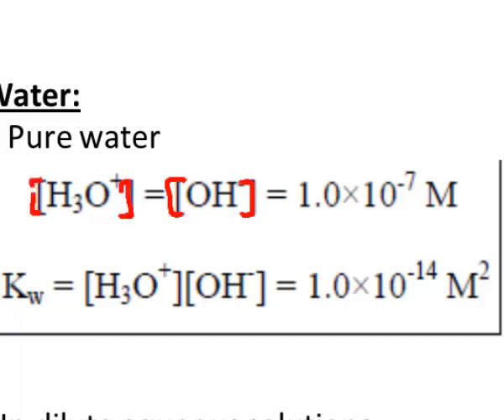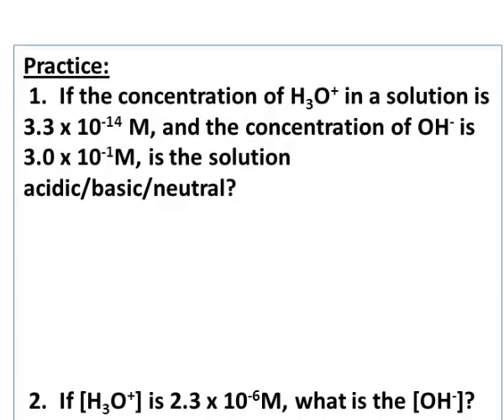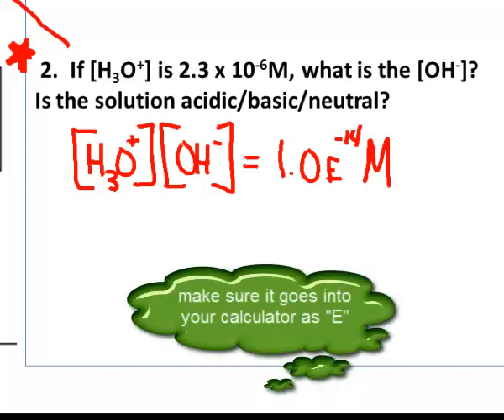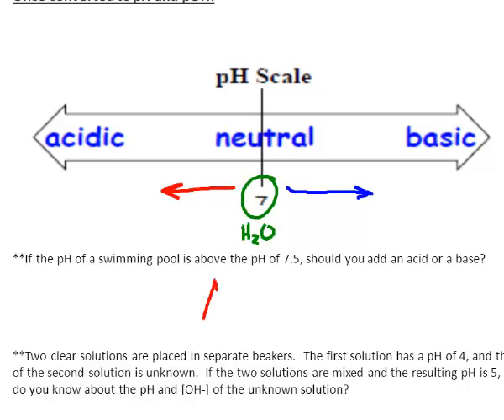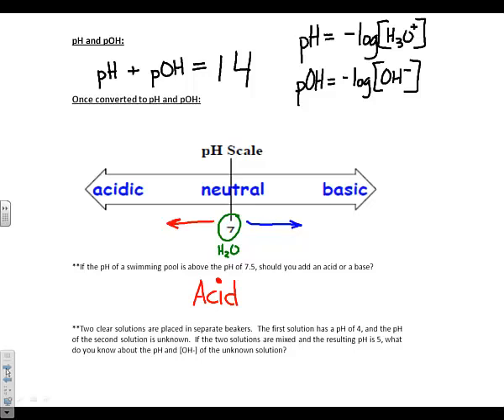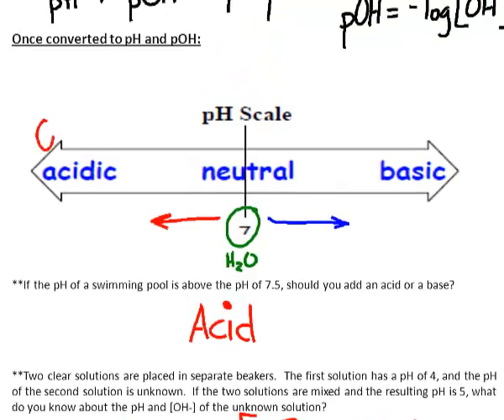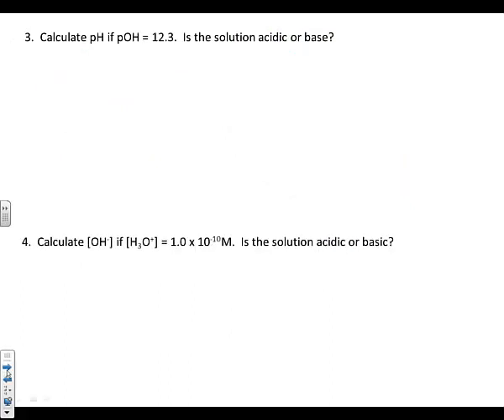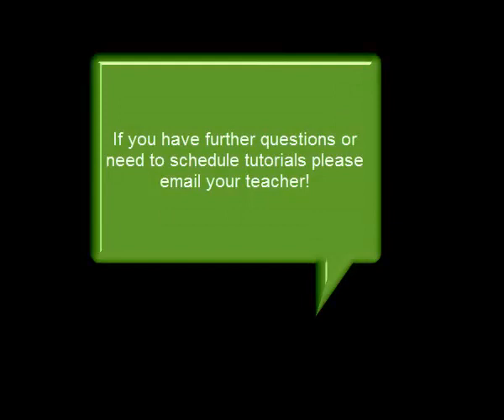U12.3 - pH Calculations